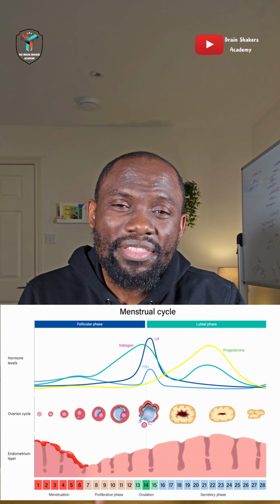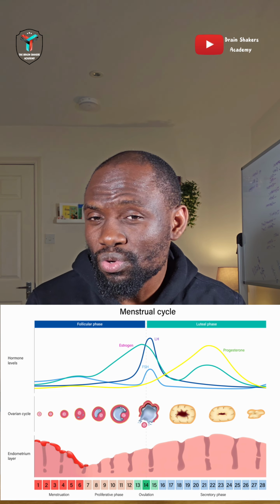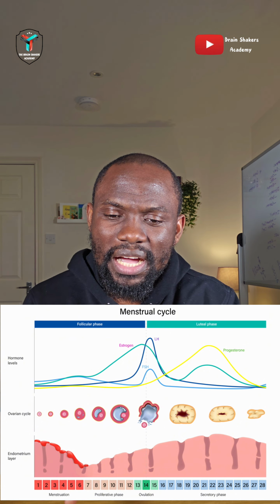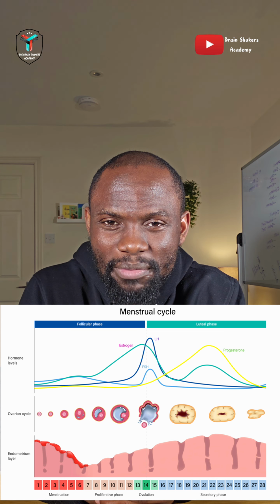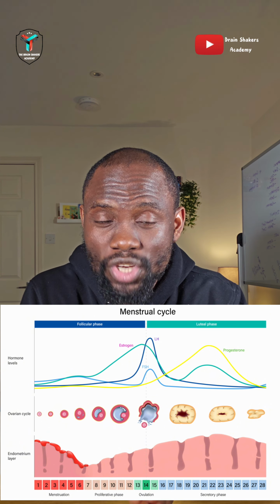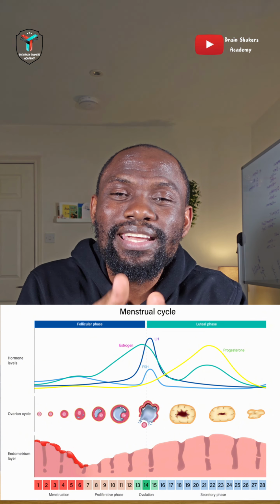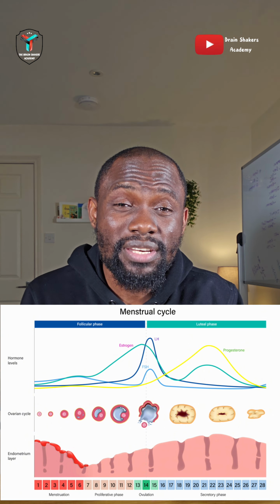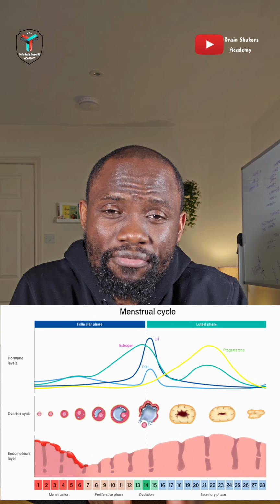The Relationship between Contraception and Menses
Contraception is the deliberate prevention of pregnancy also referred to as Family Planning. It involves the taking up of a method or a combination of methods of choice by a consumer in order to take control of ones reproductive journey. Beyond pregnancy prevention, contraception also plays a key role in prevention of some diseases such as sexually transmitted infections and some carcinomas [Not all methods provide you with this benefit - watch the videos to know which ones will]
Many methods are known to man and these may include but not limited to the following
1. Natural family planning methods also know as Fertility awareness methods
   * Basal Body Temperature
   * Cervical Secretions
   * Cervical Changes
   * Sympto - thermal Method
   * Coitus Interruptus
   * Abstinence
2. Synthetic alternatives which include Hormonal and non hormonal methods
    * Orals
    * Barriers | Patches
    * Injectables
    * Implants
    * Intrauterine contraceptive devices
3. Sterilisation
     * Female sterilisation
     * Male sterilisation

The Utilisation of these methods require an understanding of the menstrual cycle. This video highlights the relationship between contraception and menses.

YOU CAN ALSO LEAVE ME A REVIEW ON THIS PLATFORM, IT WILL HELP ME IMPROVE AND DO BETTER PROVIDING YOU WITH THE CONTENT YOU WANT TO SEE. ***LET ME KNOW WHAT YOU WOULD LIKE TO SEE NEXT***